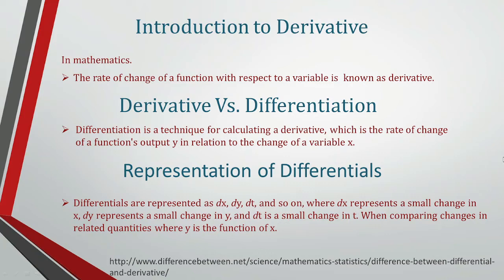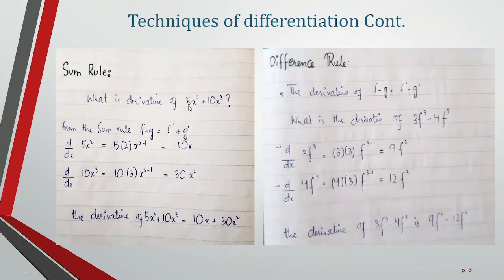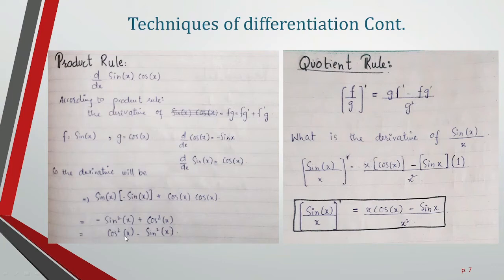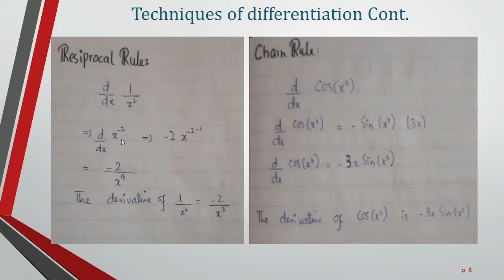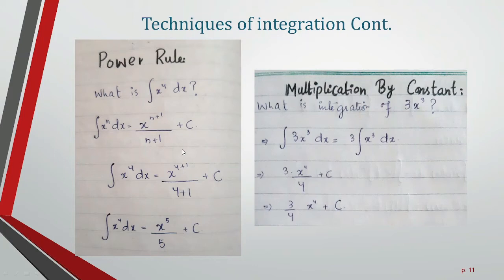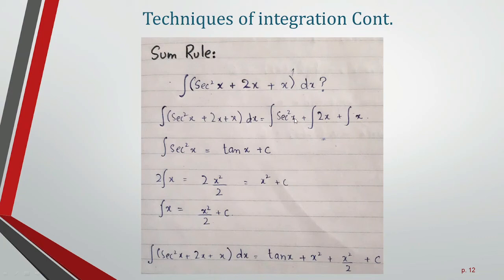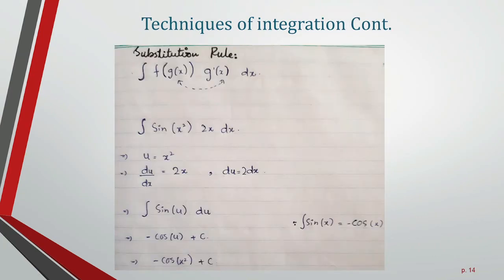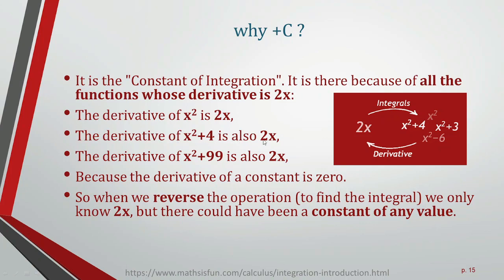Lec-14 Differentiation & Integration | Section-5 Calculus for Machine Learning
MachineLearningCourse [Machine Learning: Practical labs with Math's Core Foundation] Offered by Bookman

This is a FREE complete Machine Learning Course. I am going to be covering all the essential topics in this course.
I want to make this content practical and it will include a lots of labs and demonstrations to help you better understand topics on your practical life

This Machine Learning course provides basic and advanced concepts of machine learning. Our course is designed for students and working professionals.

Machine learning is a growing technology that enables computers to learn automatically from past data. Machine learning uses various algorithms for building mathematical models and making predictions using historical data or information. Currently, it is being used for various tasks such as image recognition, speech recognition, email filtering, Facebook auto-tagging, recommender system, and many more.

This machine learning tutorial gives you an introduction to machine learning along with a wide range of machine learning techniques such as Supervised, Unsupervised, and Reinforcement learning. You will learn about regression and classification models, clustering methods, hidden Markov models, and various sequential models.

This course will be useful for graduates, postgraduates, and research students who either have an interest in this subject or have this subject as a part of their curriculum. The reader can be a beginner or an advanced learner. This tutorial has been prepared for the students as well as professionals to ramp up quickly. This tutorial is a stepping stone to your Machine Learning journey.

Moreover, the course is packed with practical exercises that are based on real-life examples. So not only will you learn the theory, but you will also get some hands-on practice building your own models.

And as a bonus, this course includes both Python, R and MATLAB code templates which you can download and use on your own projects.

Also you can get this course content with certification at Udemy

HM Attaullah

machine learning for beginners,deep learning